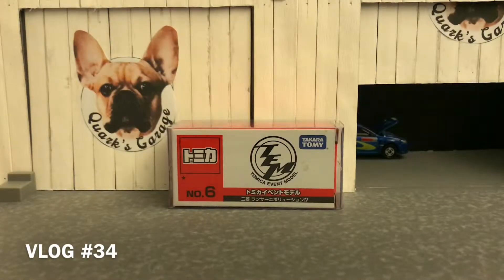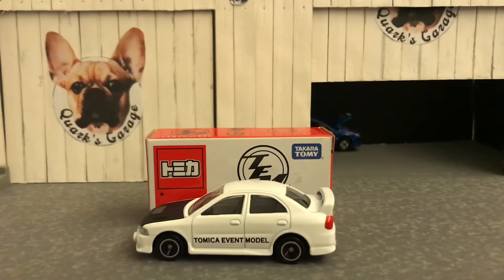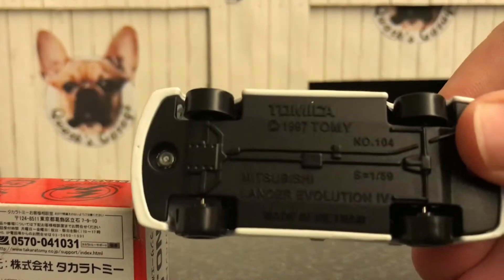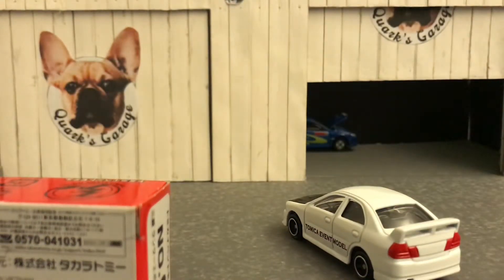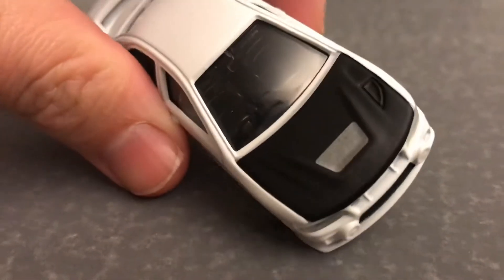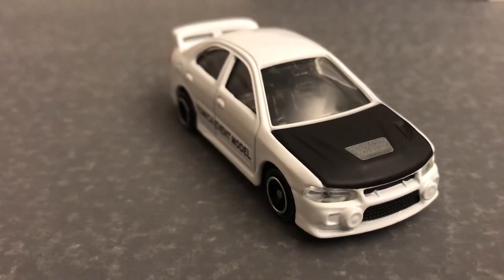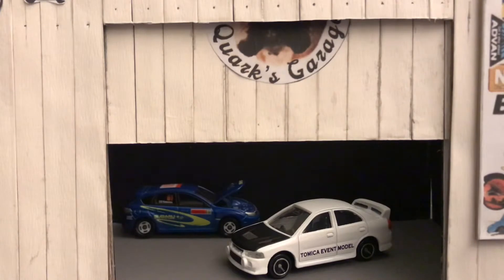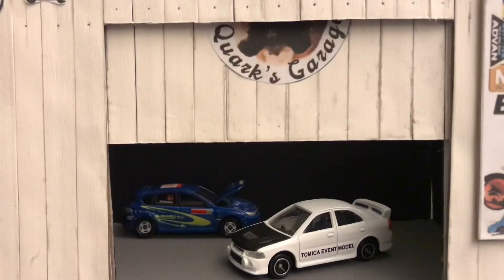Mitsubishi Evolution 4, Tomica Event Model